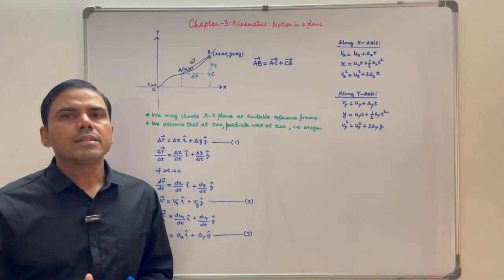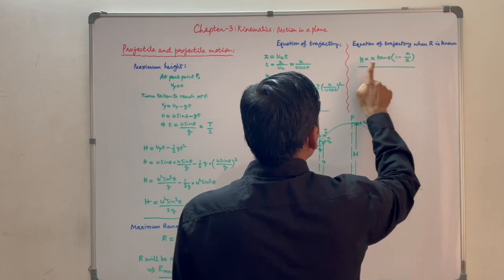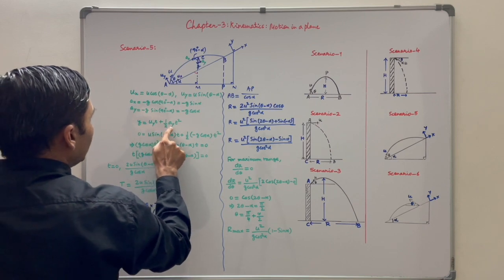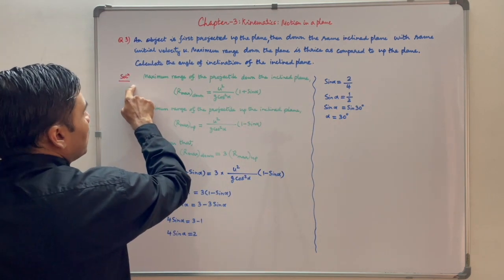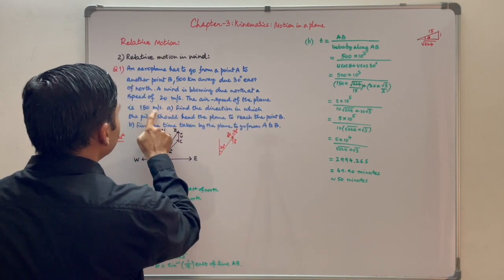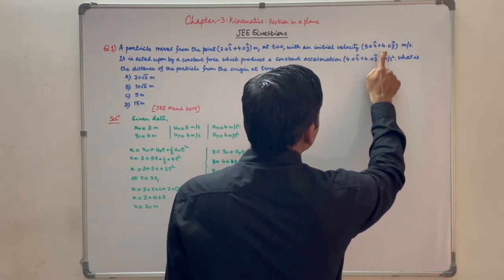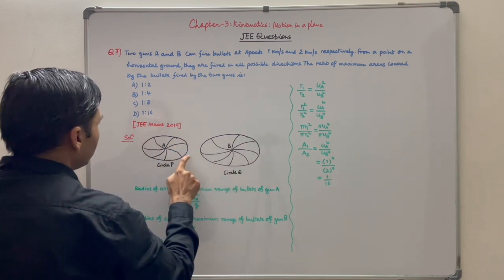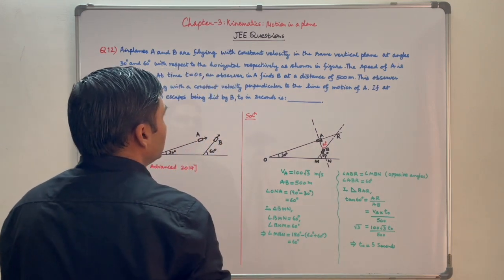IIT-JEE | Physics | Chapter-3: Motion in a Plane | One Shot | Early Birds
A thorough walkthrough of the topic: Laws of Motion, making concepts crystal clear with ample examples.

Sub-topics:
1) Projectile and projectile motion
2) Terms associated with projectile motion
3) Projectile motion in various scenarios
4) Relative motion
5) Previous years’ JEE Questions